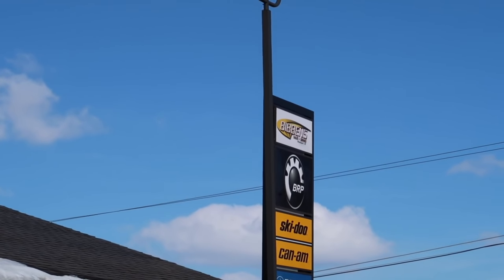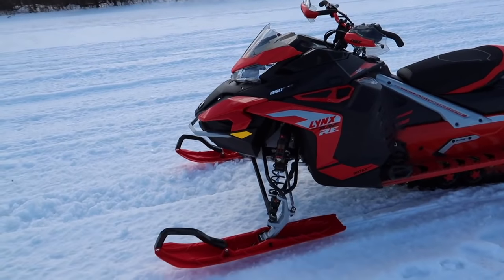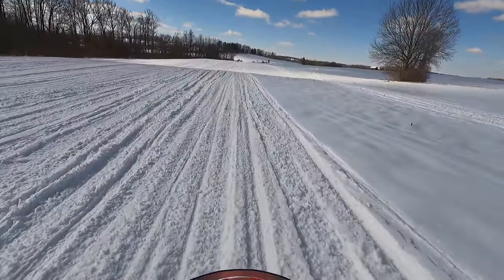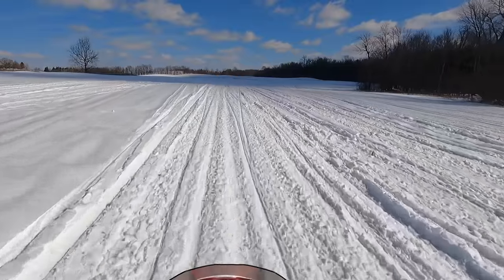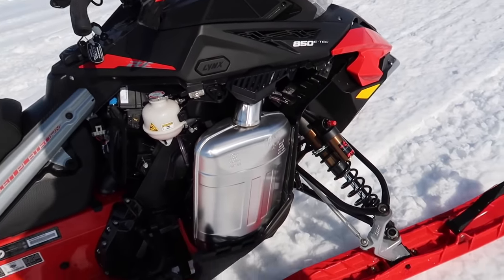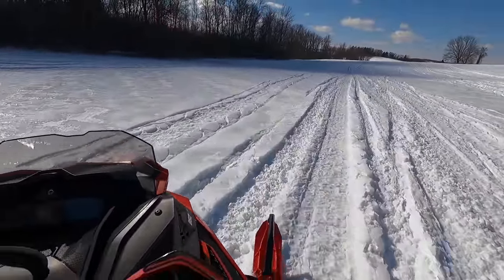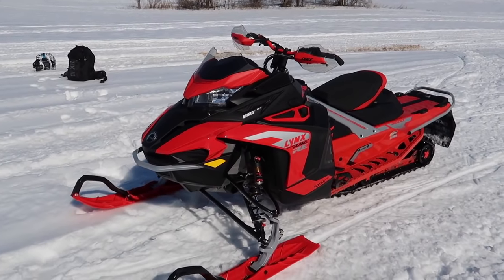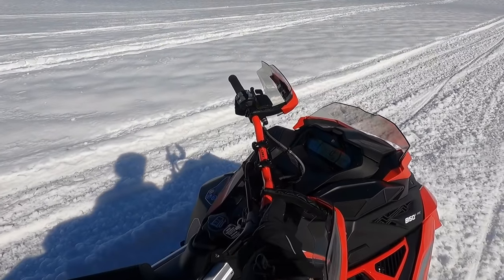2022 Lynx Rave RE review | 850 etec | Quick Drive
Deviant Ink Wraps